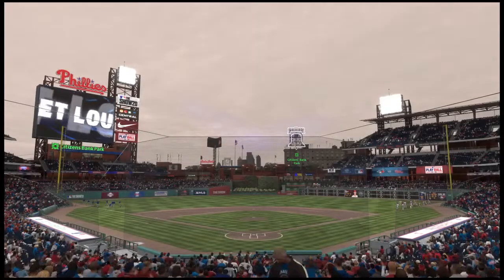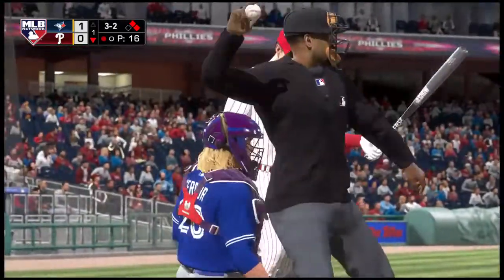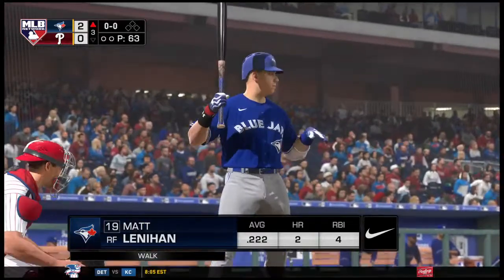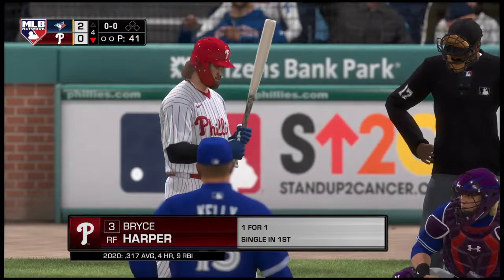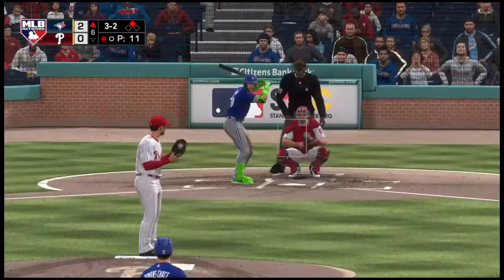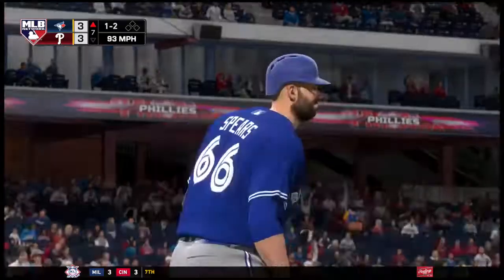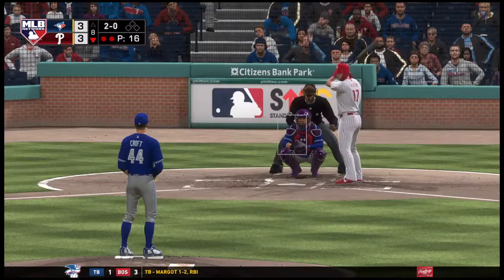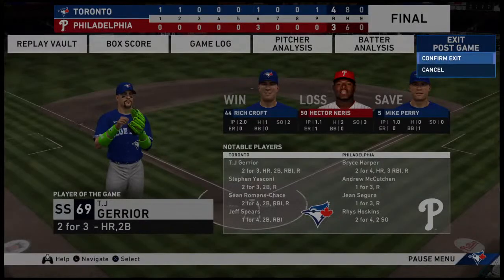Team Camix - Season - April 7 2020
Camix Gaming - MLB SEASON